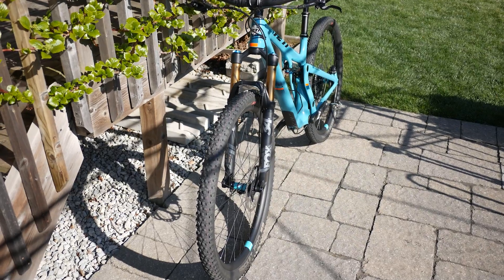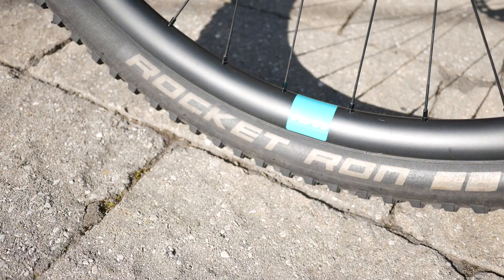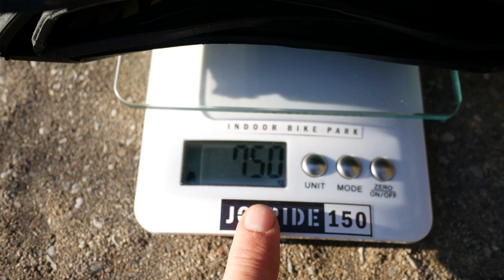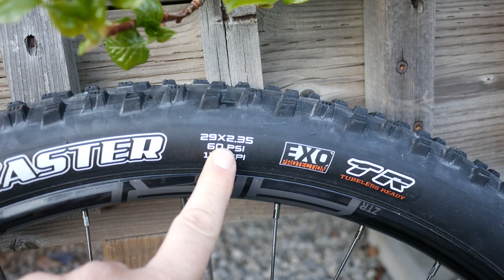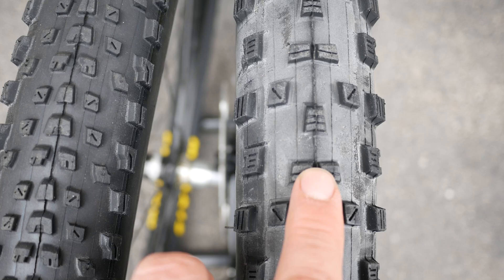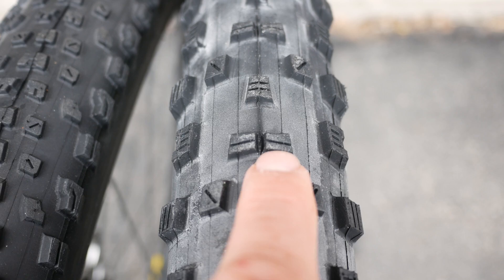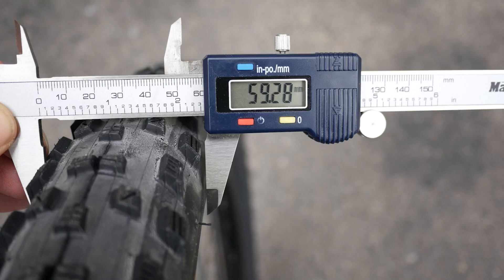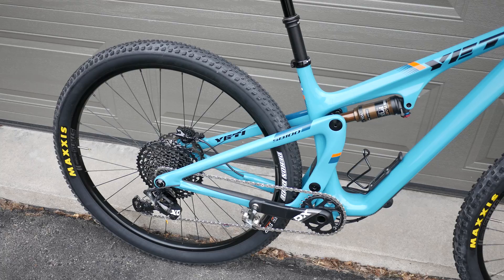The PERFECT wet Tire? - Maxxis Forekaster - Quick Check vs Rekon Race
The last MAXXIS tire in this mini series is the Forekaster Tire. Recommended as an aggressive XC tire, or for wet conditions. Quick check next to Rekon Race reviewed recently.

But if you need parts and tools please consider using the links below, they help me fund this channel. And the crew at Worldwide Cyclery provide a discount for signing up to their newsletter. Thank you for the support!

Schwalbe Racing Ray 29x2.25 Evo SpeedGrip
Schwalbe Racing Rlph 29x2.25 Evo Speed